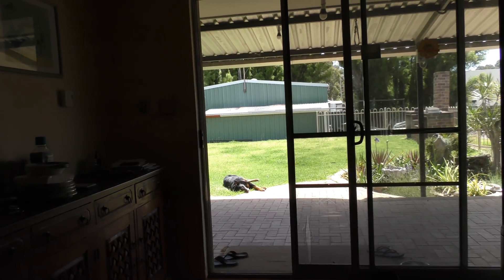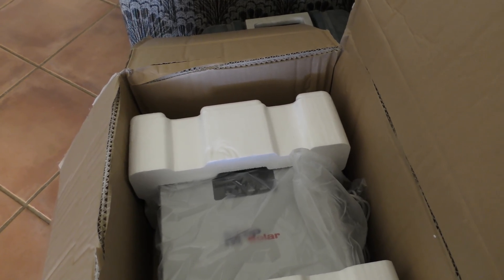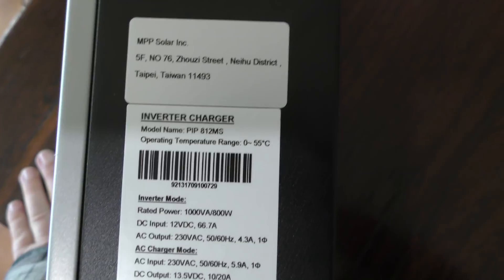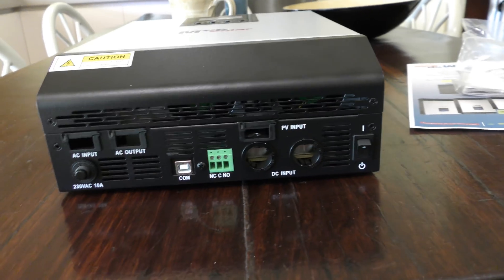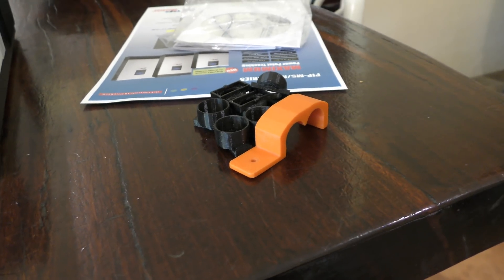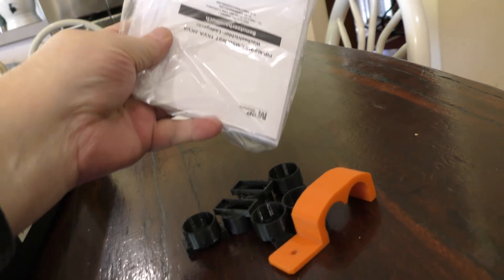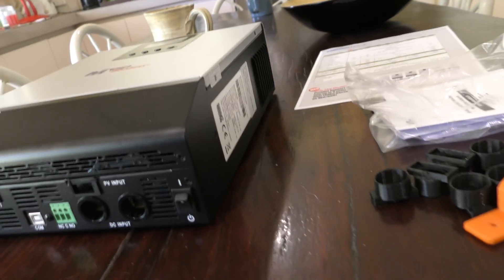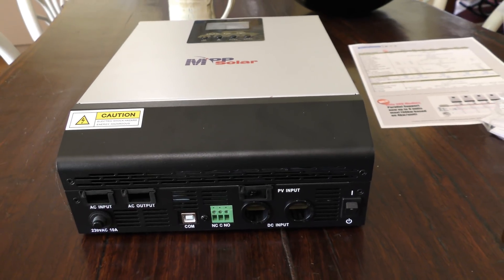OFF GRID Solar Australia. Another Inverter to add to the Program